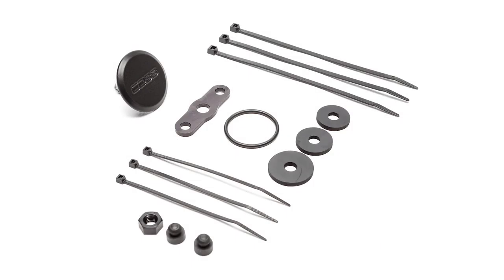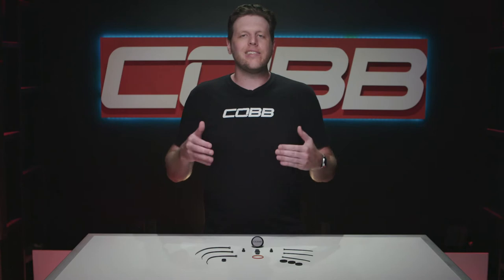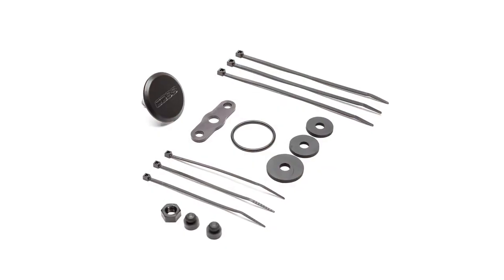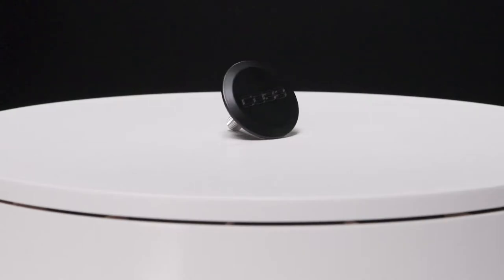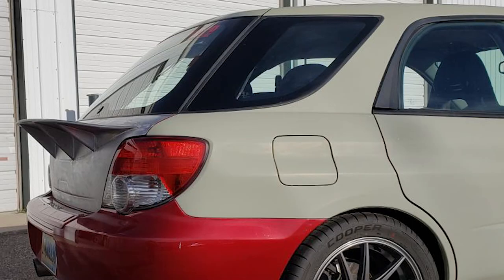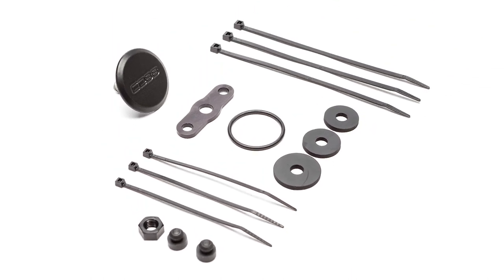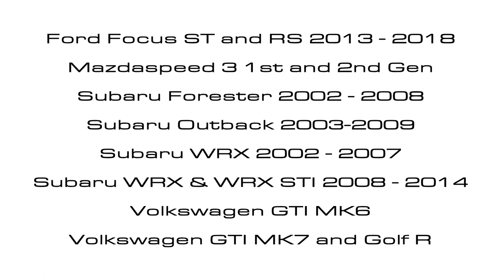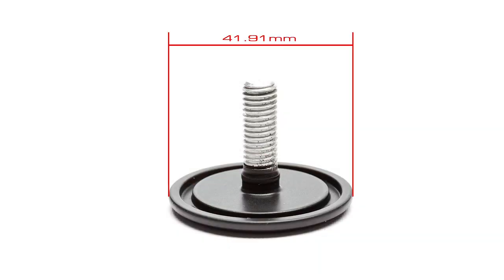COBB Tuning - Product Highlight - Rear Wiper Delete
Eyes on the prize!
You don't need to look behind you when you know you're going to win. Plus, you want to make sure the losers have a nice view of the pretty backside of your ride. So use the COBB Rear Wiper Delete to get rid of that ugly rear window wiper to make your car look lean and clean from front to back.